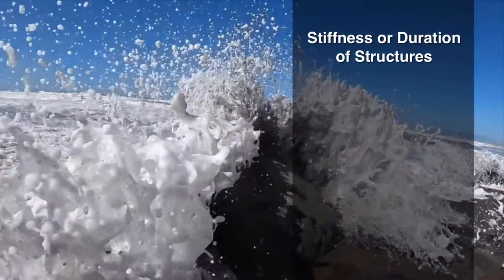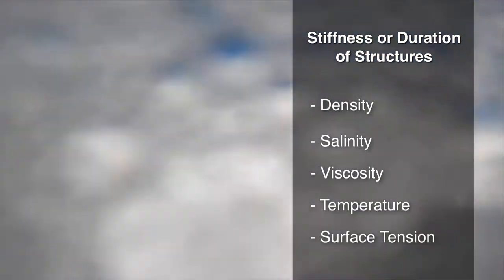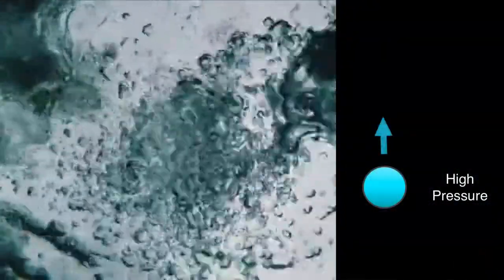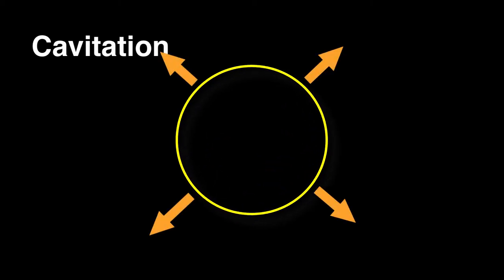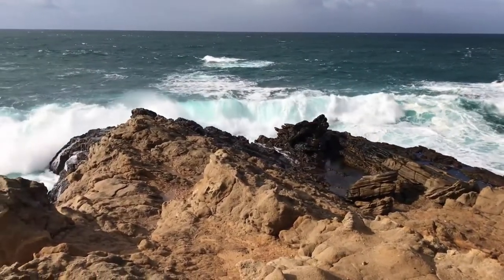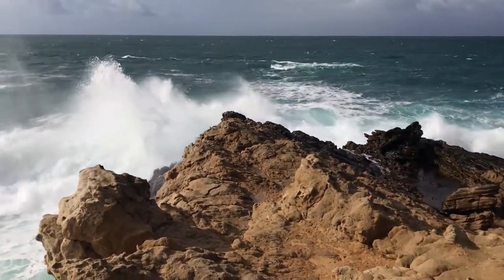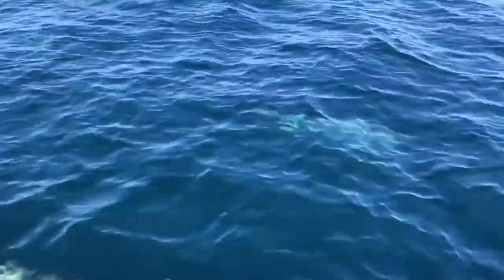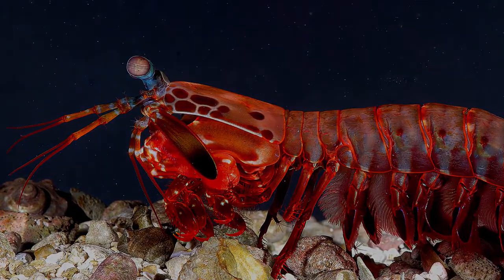Bubbles and Sea Foam... and How Marine Life can Weaponize Them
We take bubbles for granted, but they are a remarkable property of nature to separate liquids from gases. Sea foam is usually formed from waves that entrap bubbles, but there is more to this than that simple explanation. In this brief episode we look at how bubbles and sea foam are formed and how nature takes advantage of this phenomenon.

Many thanks to our supporters for their generosity.